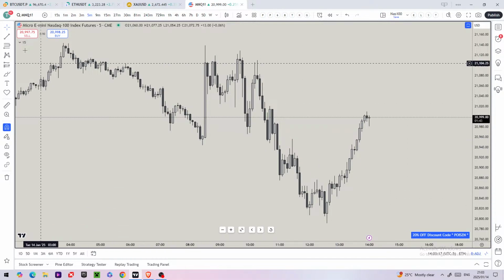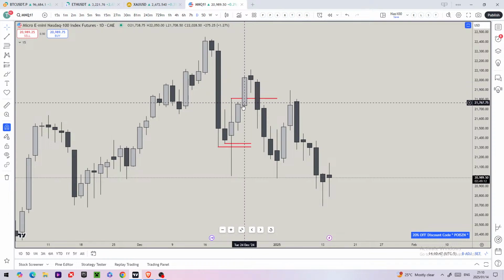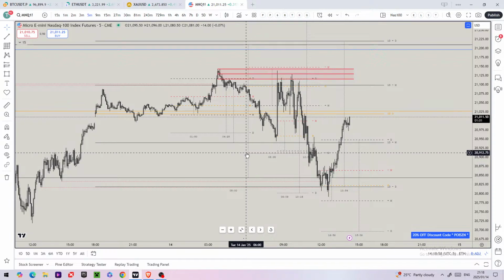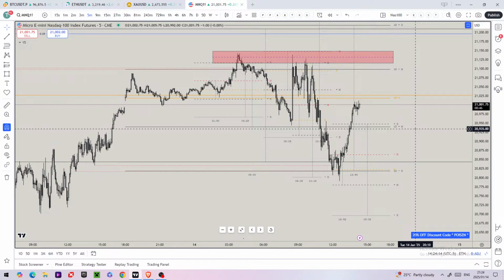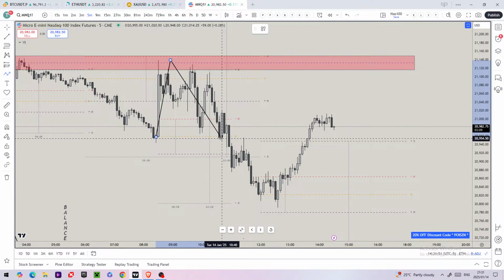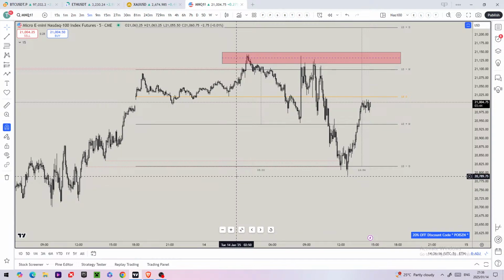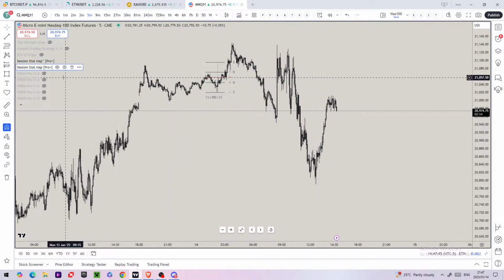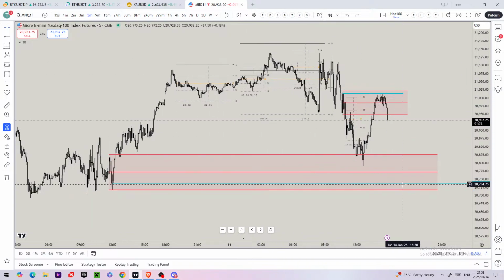OHLC Statmap and Session Statmap - Exploiting A Statistical Edge Part 2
What would you do if you knew exactly where price was most likely going to form a High or Low for the Day?

OR

Where price was going to Reverse from after a judas or turtle soup?

The OHLC Statmap and Session Statmap Offer exactly this.

An advantage c reated by projecting Manipulation and Distribution Levels.

This will be my guide on how I personally use the OHLC Statmap and Session Statmap from Joshuu.

🌐 Private mentorship limited availability :

22 Course Videos
200 + Videos
Weekly Streams
Daily Livestreams in the NY Session and London
Daily Charting and Education
1 on 1 zoom calls

ELITE COLLECTION ACCESS

OHLC STAT MAP ACCESS

ELITE COLLECTION ACCESS

OR
DM on Telegram 📩